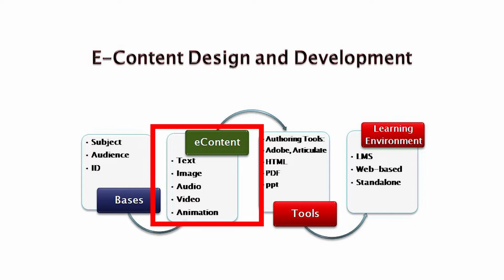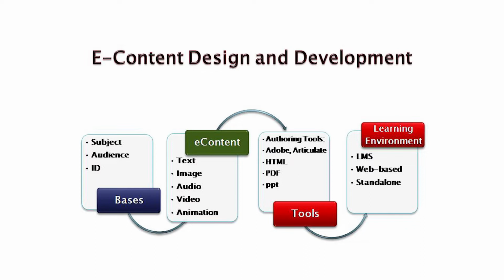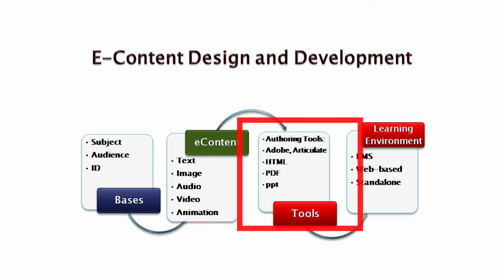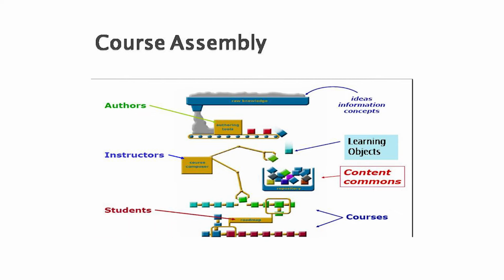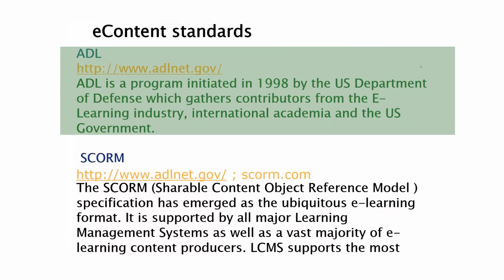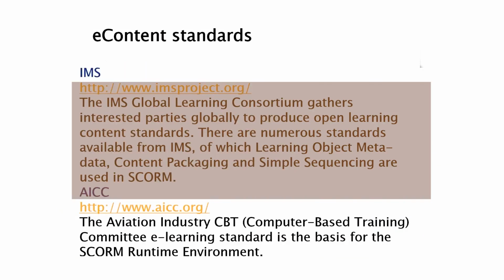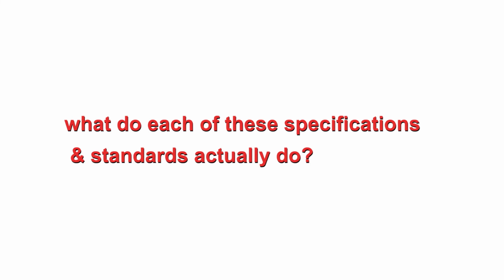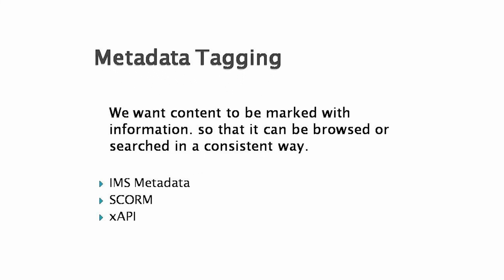Designing and Developing E-Content for Online Courses Part-1